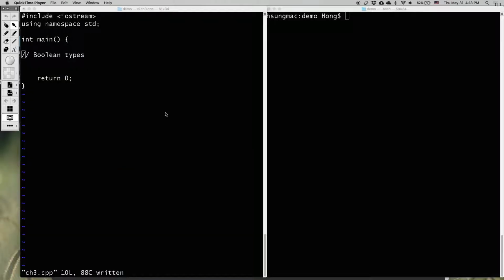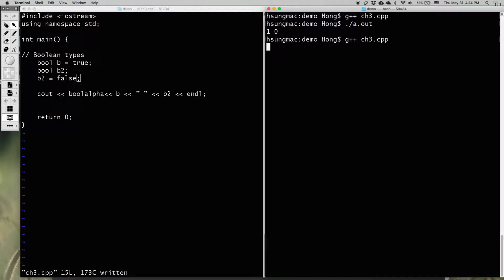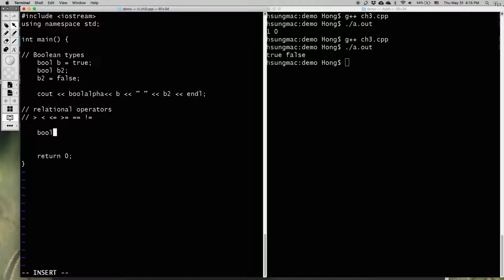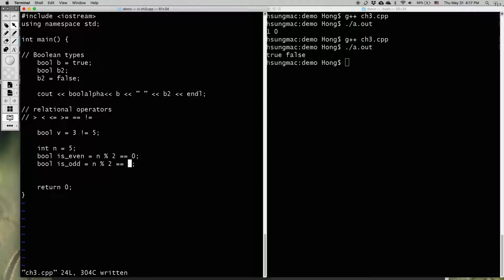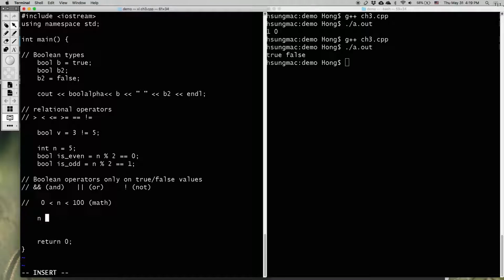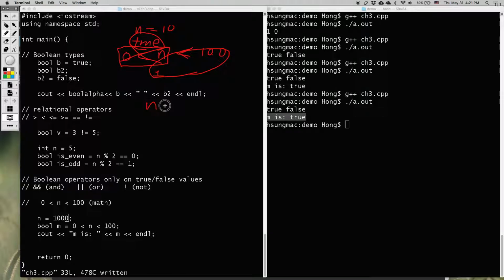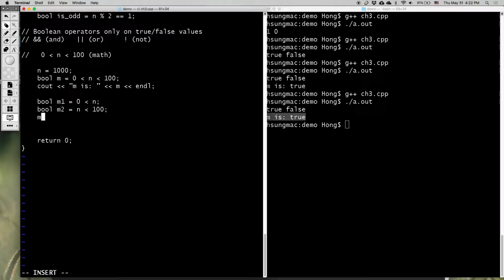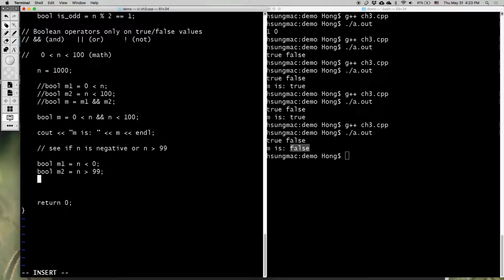prog1lab ch3 part1 boolean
Boolean types, relational operators, Boolean operators